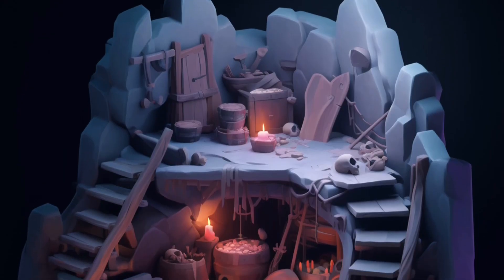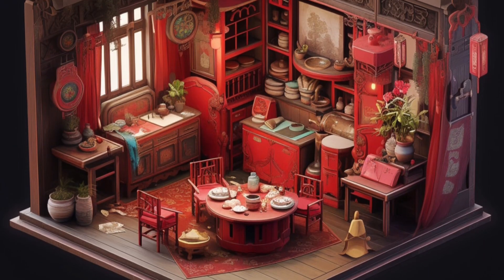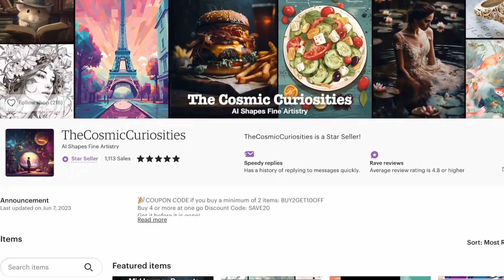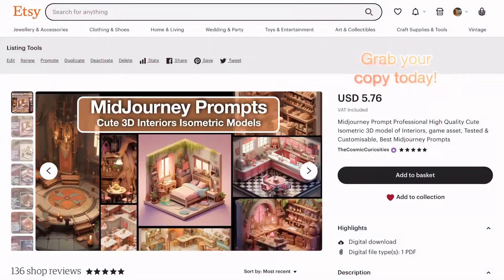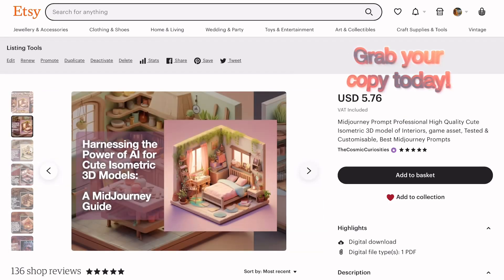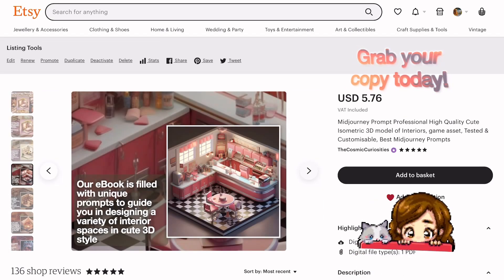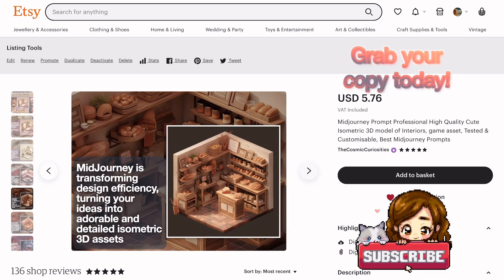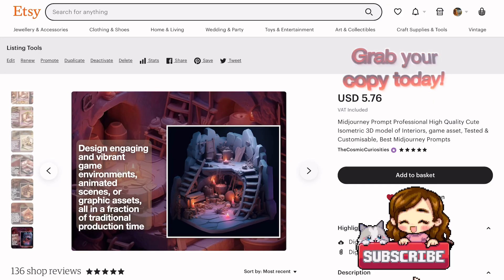MidJourney Niji 5 Prompt to create cute 3D model isometric view of interior spaces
In this video I reveal the prompts that I used to create amazingly cute 3D models of interior spaces in isometric view. Traditonally creates using blender, now you can one in seconds using Midjourney!

The prompt you see here is suitable for MidJourney --niji 5

Create your own 3D model images like these!
If you want more control over the type of style you want to produce, where you can browse though hundreds of individual prompts categorised into many different styles. Quickly generate the type of images you by editing them easily without losing the prompt structure.

Many prompts are available for free in the website. Try it out today.